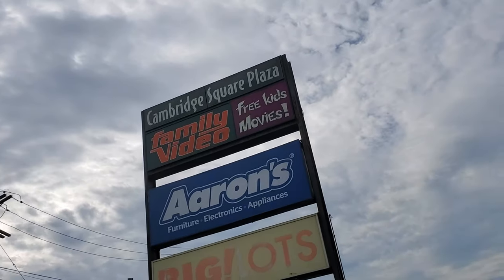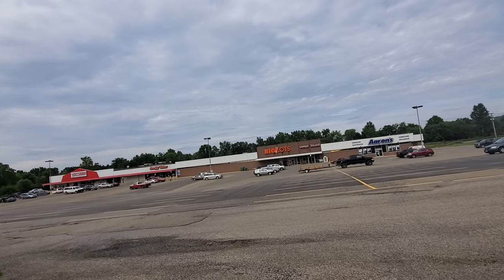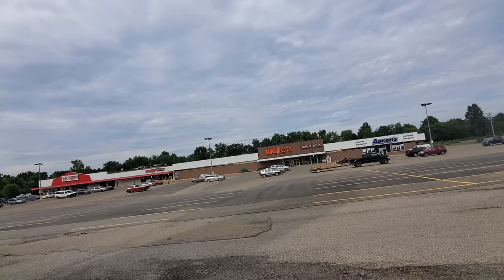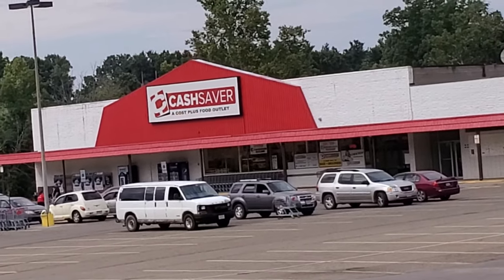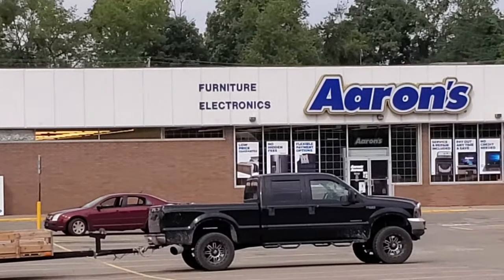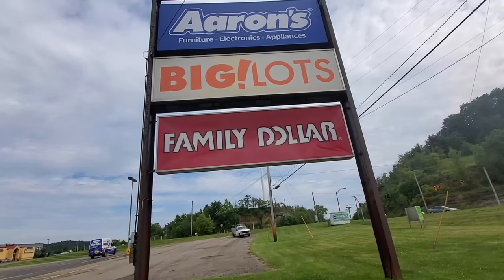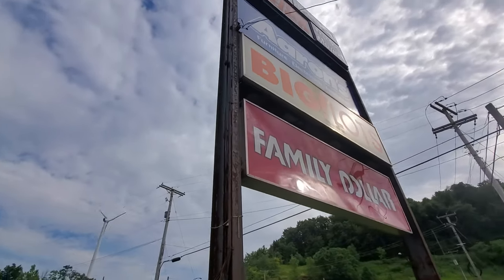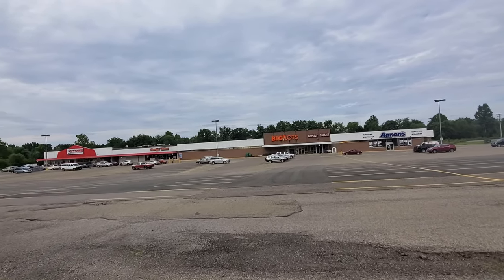1960s Kmart in Cambridge Ohio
Joseph Weaver